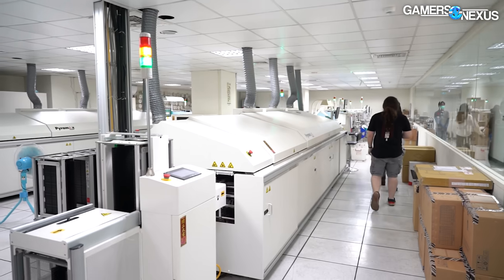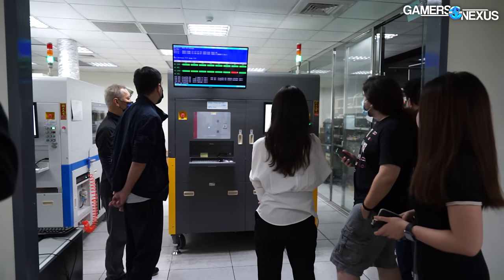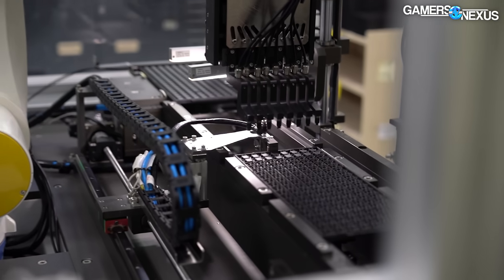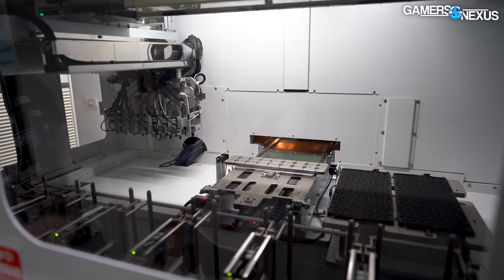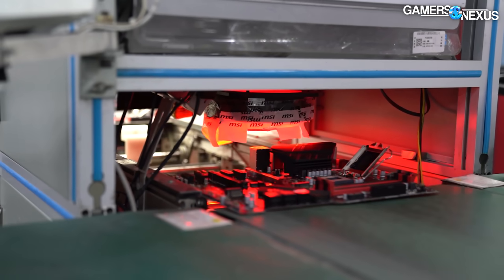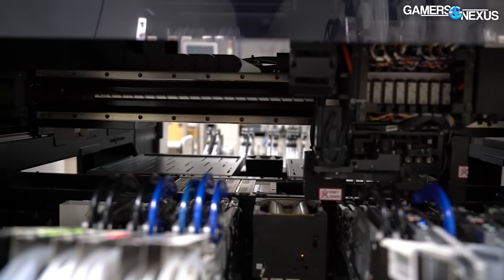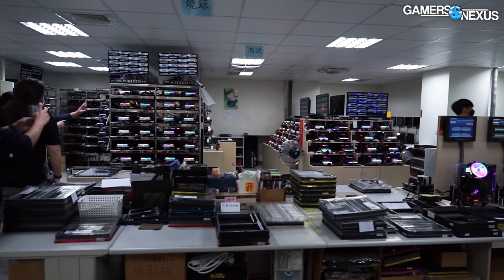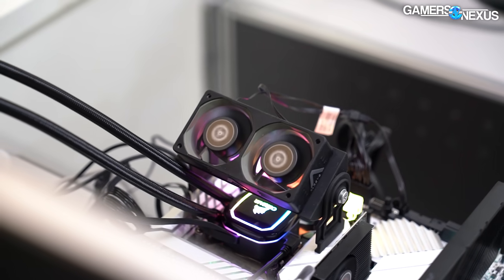How RAM is Made: Automated Binning, Manufacturing, & Burn-in Testing | Factory Tours S3E2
This video shows how computer RAM is made. In this episode, you'll get to watch how it's made at the V-Color factory as part of our factory tour series. Processes shown include automated frequency binning, voltage and timings binning, assembly and manufacturing of RAM sticks with Surface-Mount Technology Lines, and burn-in testing. We also briefly talk about some hand-tuned overclock testing for high-end SKUs. This factory makes DDR4 and DDR5 RAM and manufactures anything from lower-frequency DIMMs to 8000+ sticks with the OC lab.

TIMESTAMPS

00:00 - How Computer RAM is Made
01:11 - Automated Binning of Memory
06:13 - Assembling RAM Sticks: SMT Lines
11:18 - Burn-In Testing
13:06 - Overclocking Testing

Video: Vitalii Makhnovets, Mike Gaglione